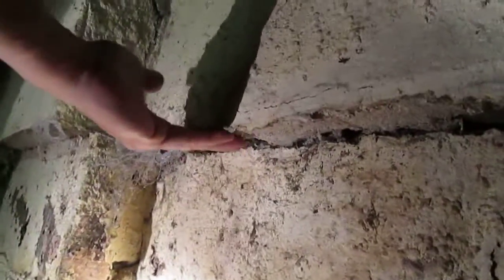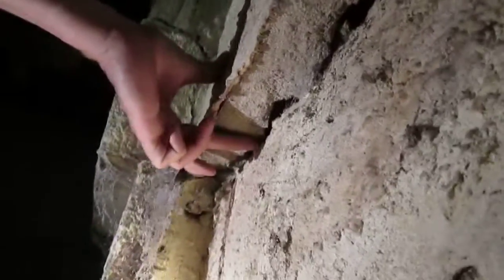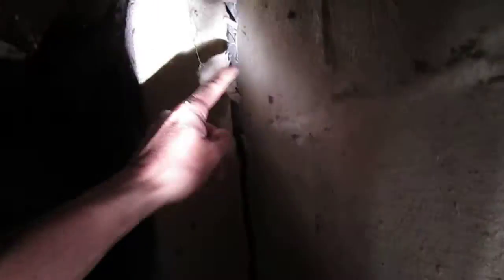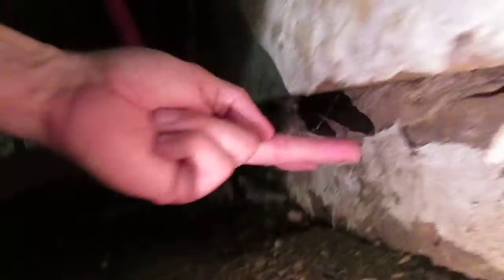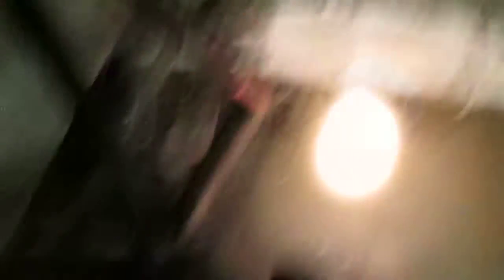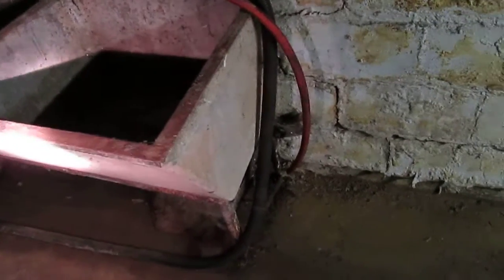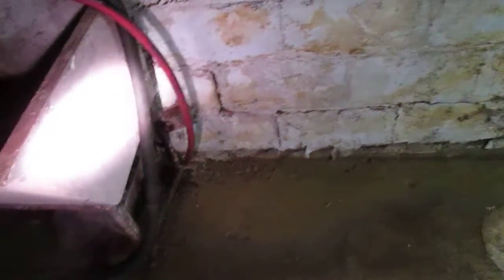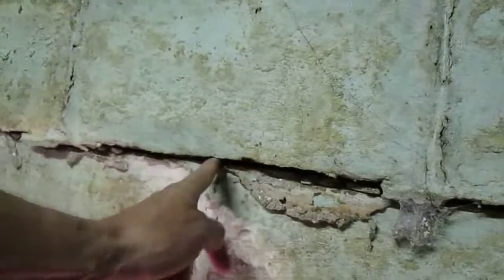Bowing block foundation. What a Home Inspector needs to know.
Wall Shear and Hydrostatic Pressure in Block Foundations

Wall Shear

Wall shear refers to the forces that act parallel to the wall surface, which can lead to structural failures if not properly managed. In a block foundation, the shear forces can originate from various sources, including:

Lateral loads: These are forces applied horizontally to the wall, often due to wind or seismic activities. The walls must be designed to resist these lateral forces to prevent sliding or overturning.

Earth pressure: When soil is backfilled against a block foundation wall, the weight of the soil exerts a lateral force on the wall. This pressure increases as the height of the backfill increases.

Load distribution: The weight of the structure above the foundation also contributes to shear forces acting on the walls.

To effectively manage wall shear, engineers utilize various reinforcement techniques, including:

Reinforced concrete: Adding steel rebar within the concrete blocks can significantly increase shear strength.

Shear walls: Incorporating additional vertical walls that are designed solely to resist shear forces can enhance stability.

Bracing systems: Diagonal bracing can help distribute lateral loads more evenly across the wall.

Hydrostatic Pressure

Hydrostatic pressure occurs when water exerts a force against the foundation walls, typically due to groundwater infiltration or surface water runoff. In block foundations, hydrostatic pressure can lead to several issues, including:

Water intrusion: Excessive hydrostatic pressure can force water through cracks or joints in the block wall, potentially leading to moisture problems and structural damage.

Soil instability: High water levels can saturate the surrounding soil, reducing its ability to provide adequate support for the foundation.

Managing Hydrostatic Pressure

To prevent issues related to hydrostatic pressure, several strategies can be implemented:

Drainage systems: Installing French drains or sump pumps can help manage groundwater levels, reducing the potential for hydrostatic pressure buildup.

Waterproofing: Applying waterproof coatings to the exterior of the foundation wall can help minimize water infiltration.

Proper grading: Ensuring that the ground around the foundation slopes away from the structure can direct water away, reducing pressure against the walls.

In summary, understanding wall shear and hydrostatic pressure is crucial for the design and maintenance of block foundations, ensuring structural integrity and long-term performance.